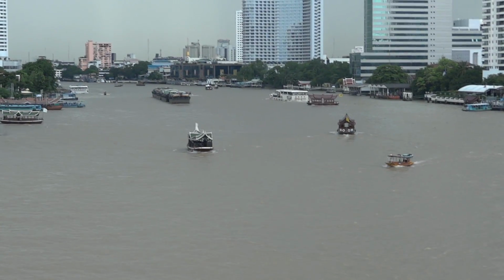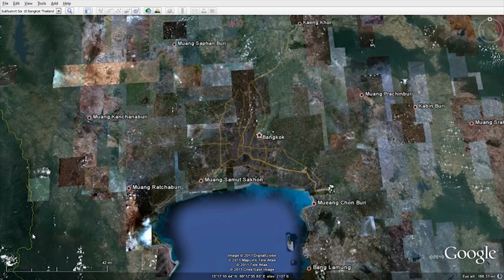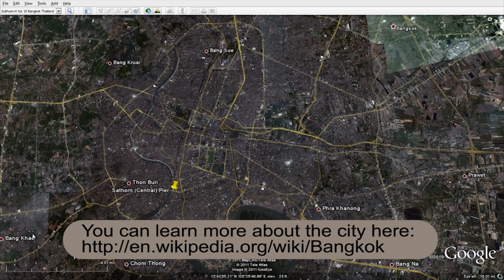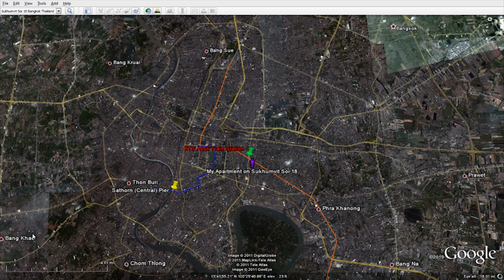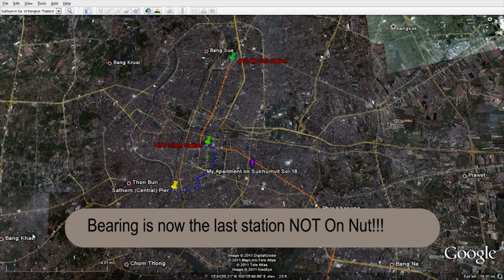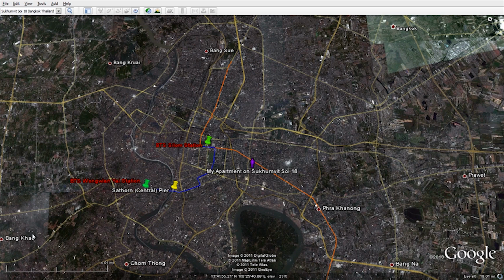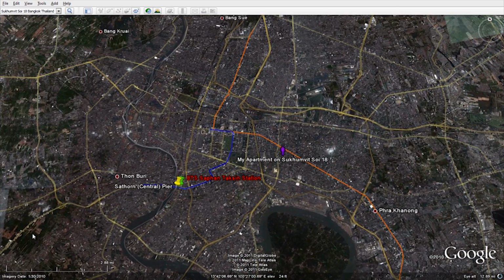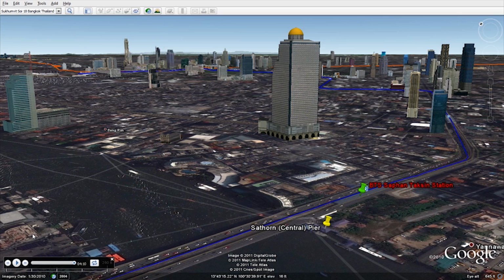Living in Bangkok Series: Water Transportation - Explained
Complete instructions on how to take the BTS train to Sathorn Pier and all the different forms of transportation available to you on the Chao Phraya River.  Video uses Google Earth as well to give you a sense of where everything is located.